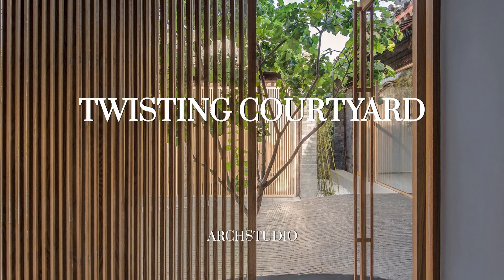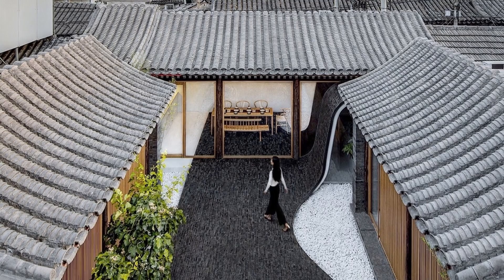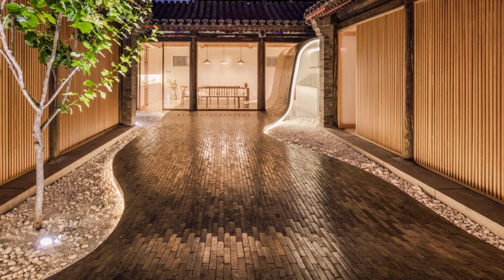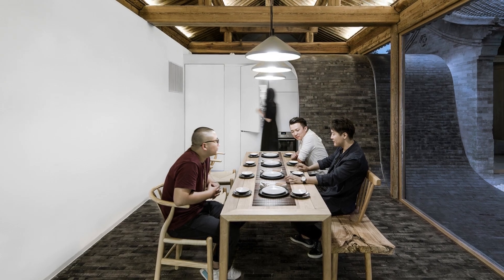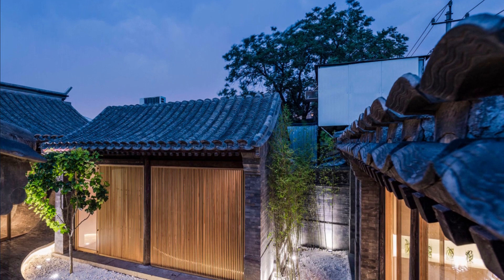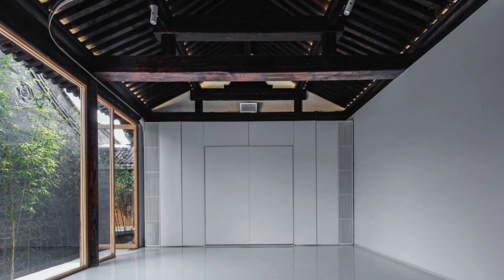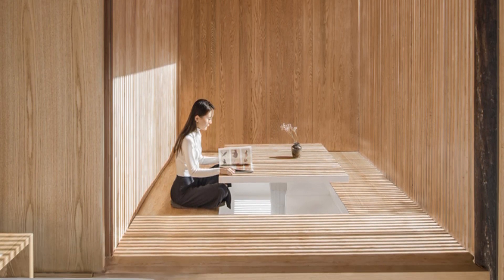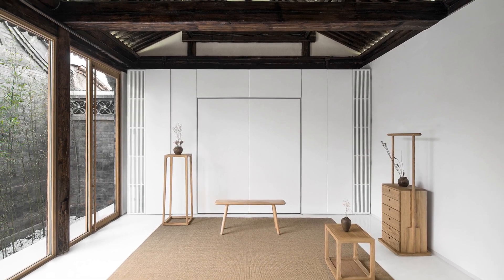Chinese Courtyard House Designed with Curved Walls and Brick Floors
The "Twisting Courtyard" in Beijing's Dashilar Area has undergone a remarkable transformation from its origins as a Siheyuan, a traditional courtyard with a single entrance. This project sought to modernize the space, evolving it into an alluring public hub at the heart of Beijing. Departing from the formal and somewhat rigid Siheyuan design, the architects envisioned and implemented an open and dynamic living atmosphere.

The ingenious design introduces undulating floors that seamlessly bridge indoor and outdoor spaces of varying elevations. Extending gracefully into the walls and roof, these undulations create a fluid connection between the interior and exterior realms. Behind the curved walls, essential auxiliary spaces such as the kitchen, toilet, and warehouse are discreetly tucked away. Meanwhile, reception and dining areas unfold outside the curved walls, seamlessly merging with the courtyard. Both indoor and outdoor floors boast a cohesive gray brick paving, offering a consistent visual appeal.

Embracing the essence of the traditional while embracing the contemporary, a hawthorn tree stands proudly in the courtyard, becoming an integral part of the twisting landscape. This intentional blend of nature and architecture adds a unique touch to the overall aesthetic, highlighting the project's commitment to harmonizing the built environment with the natural surroundings.

Beyond its architectural innovation, the small yard of the "Twisting Courtyard" serves a dual purpose: a vibrant urban public space and a residence. The four houses within the courtyard are adaptable and can be used for various public events, including recreation, meetings, and gatherings. Simultaneously, they function as a family residence with three bedrooms. The flexibility of integrated furniture allows for the swift transformation of spaces, offering wooden platforms with concealed lifting tables that can seamlessly transition into a tea room or bedroom.

The intricate details continue with the insertion of furniture boxes into the existing wood frames of the east and west wings. This thoughtful integration ensures a seamless coexistence of traditional and modern elements. The main room on the north employs a bed wall and partitive soft curtains, catering to the diverse requirements of the space.

In preserving the spirit of the Siheyuan, where the courtyard is the heart of living, the "Twisting Courtyard" makes nuanced adjustments to the relationships between its parts. This transformative approach changes the temperament of the courtyard space, allowing for multiple uses without altering the existing housing structure. The result is a traditional courtyard brought up-to-date, seamlessly integrated into the fabric of modern urban life, and offering a versatile and contemporary space for living and gatherings.

Area: 161 m²
Year: 2017
Manufacturers: Song Guochao
Location: Beijing, China

00:00 Introduction
00:27 Twisting Courtyard
03:37 Drawings